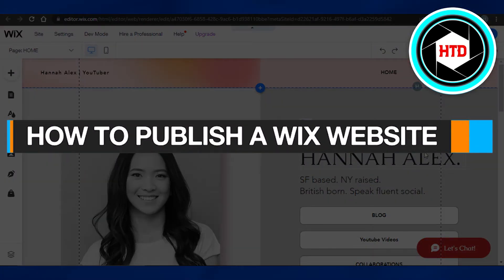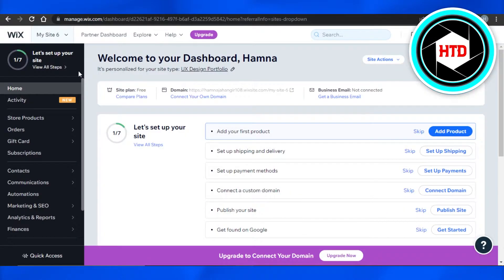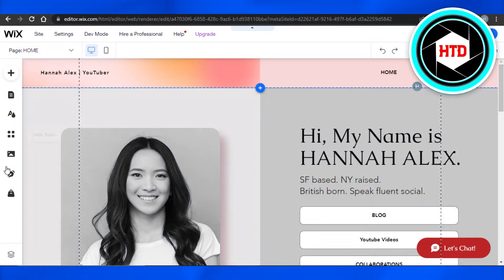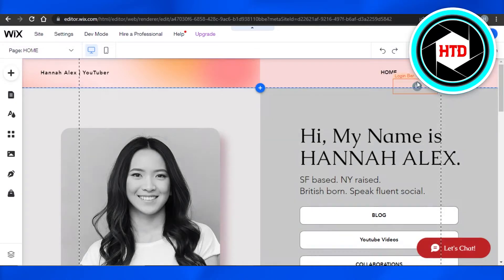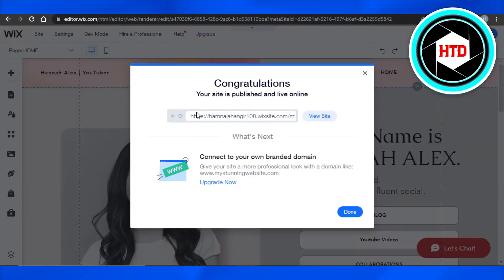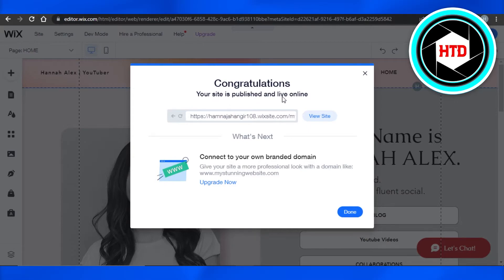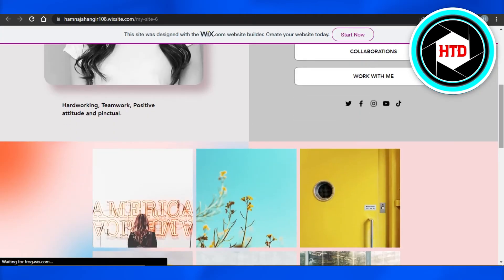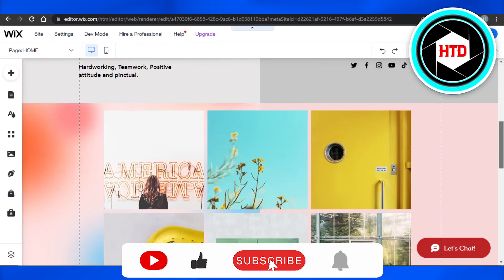How To Publish A Wix Website (Quick And Easy!)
Learn How To Publish A Wix Website. It is really easy to do and learn to do it in just a few minutes by following this super helpful tutorial.